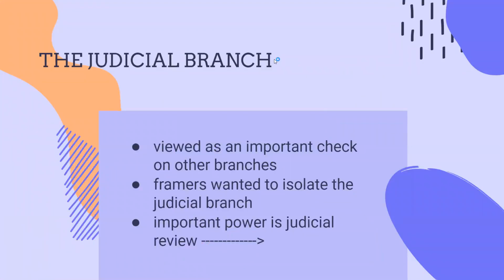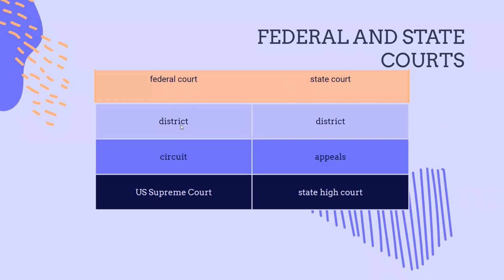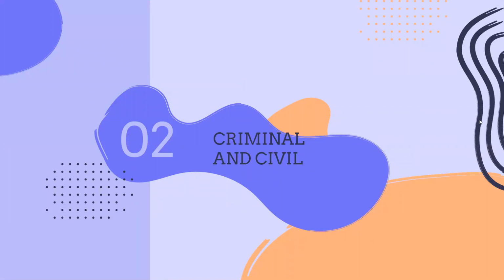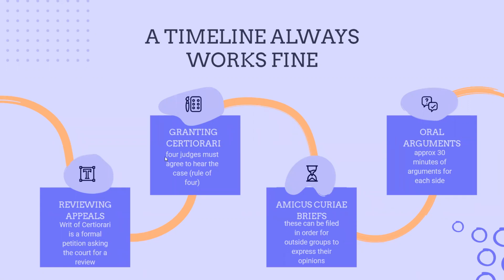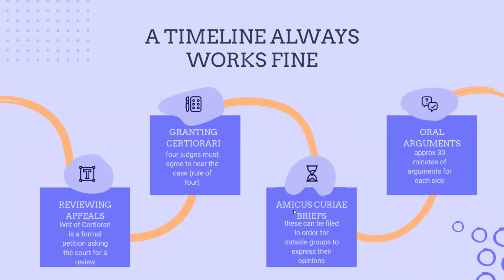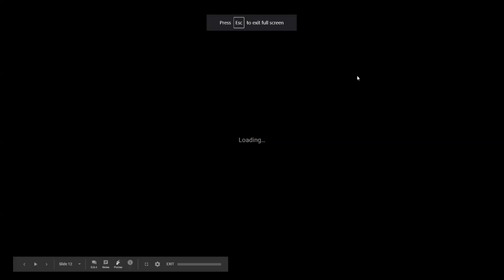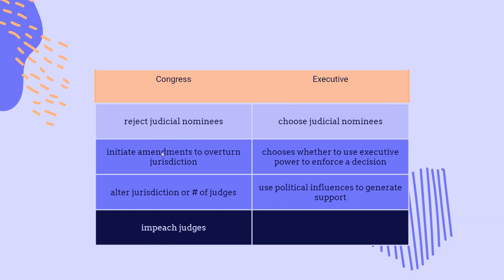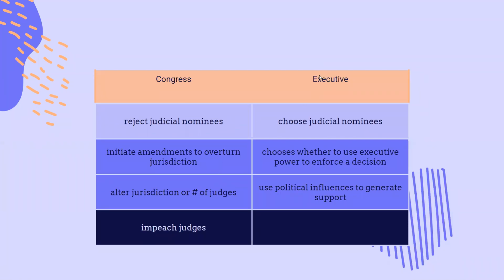AP Government Prep Lesson 6